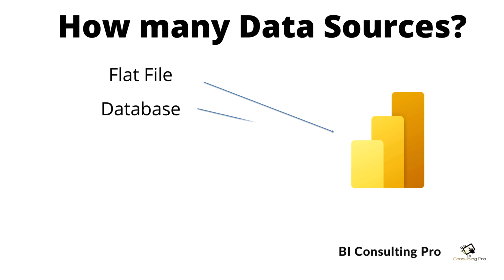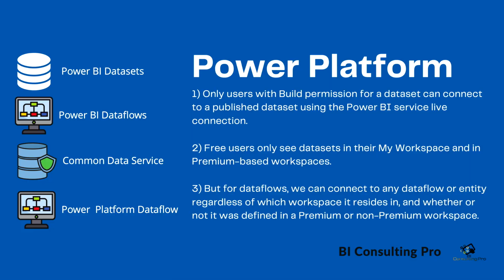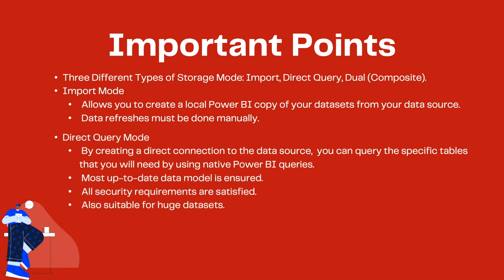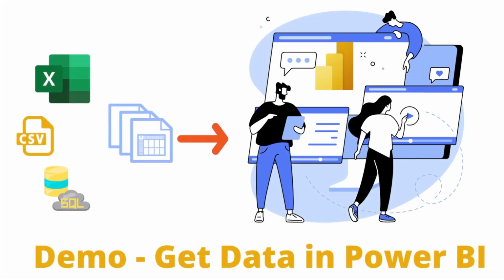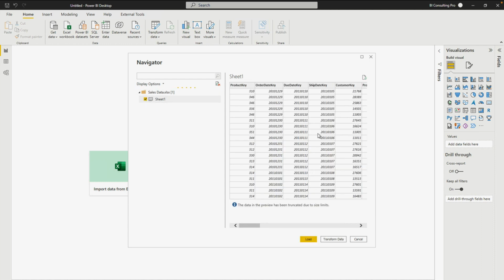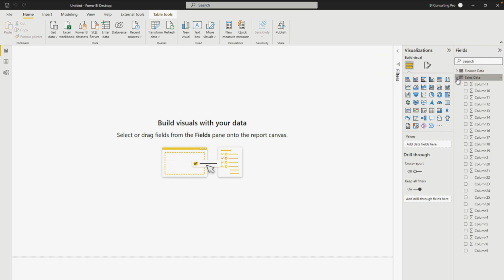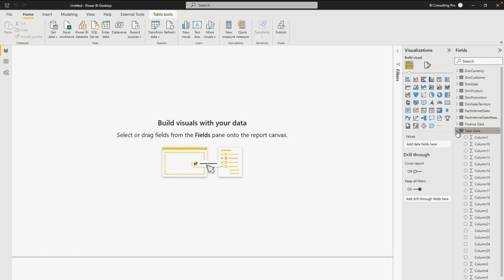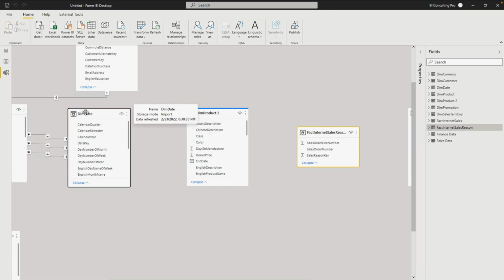How to get data in Power BI? | PL-300 Tutorial Series Ep04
How to get data in Power BI? | PL-300 Tutorial Series Episode | BI Consulting Pro | Power BI | 4K